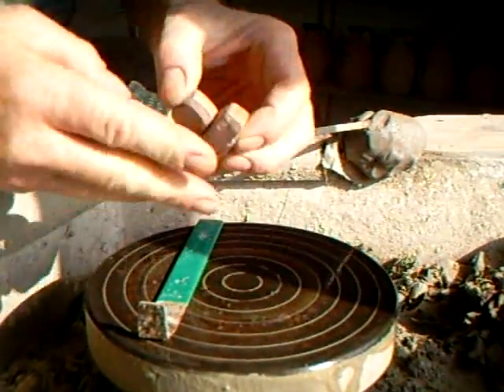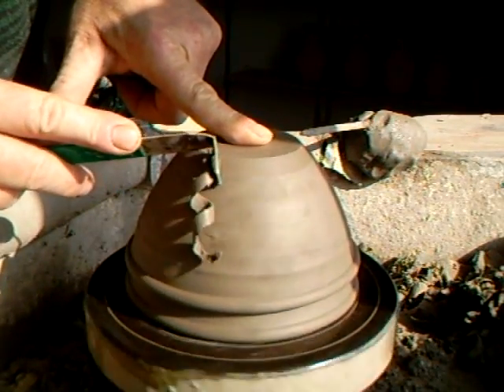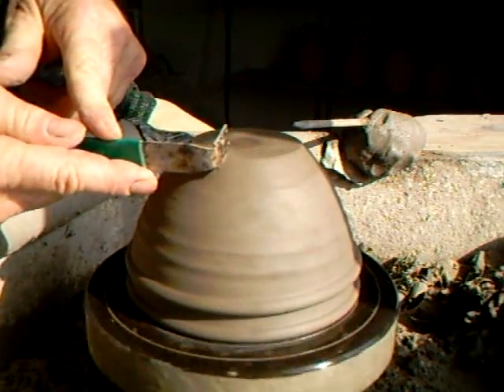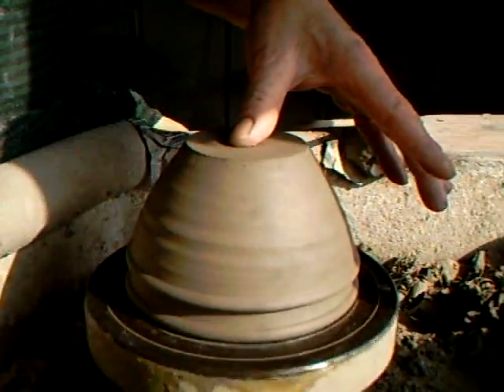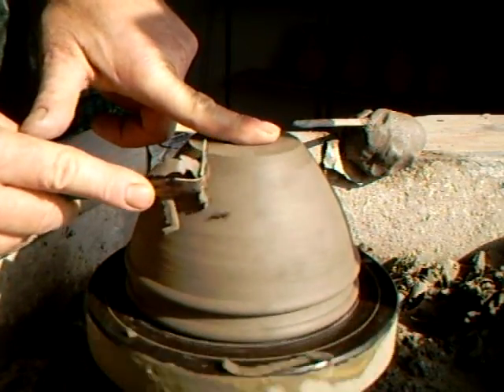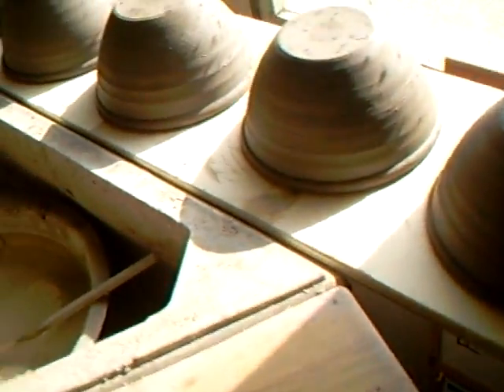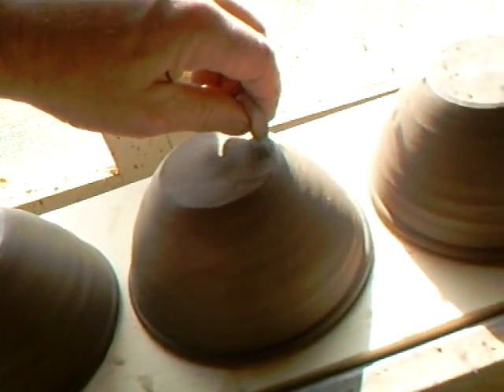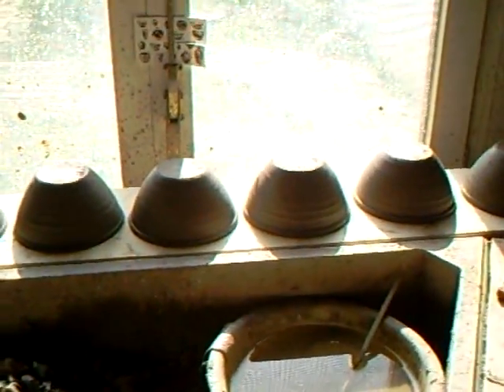SIMON LEACH - trimming bowls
((((live webcam tuition ))))
We run workshops...join us.